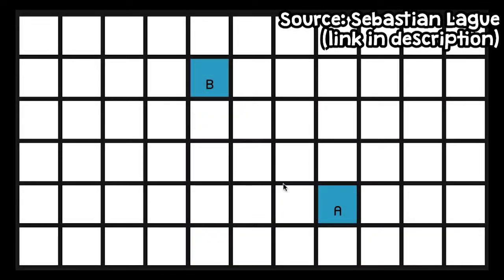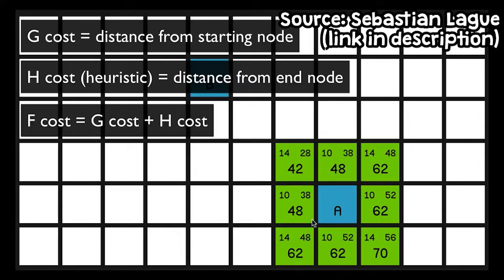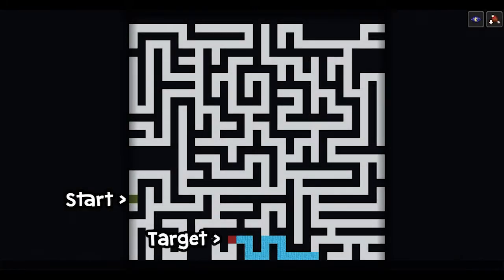DF Experiments - Pathfinding & Procedurally Generated Mazes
(He's a great guy and makes actually amazing videos, check him out)